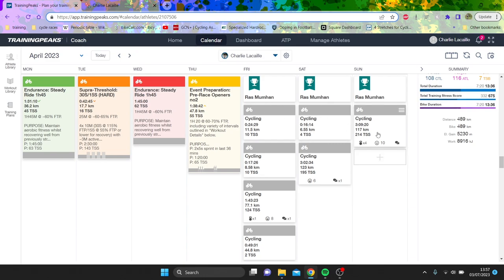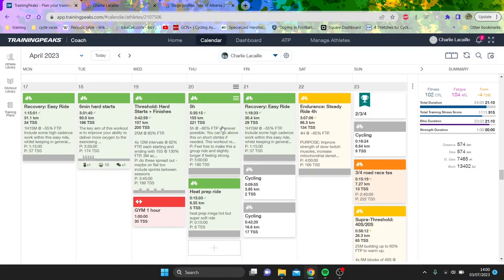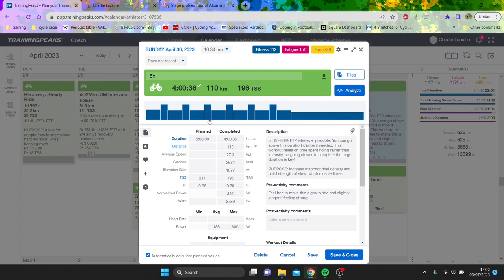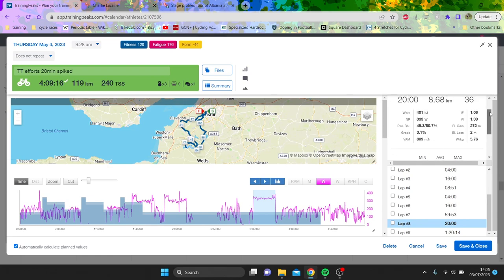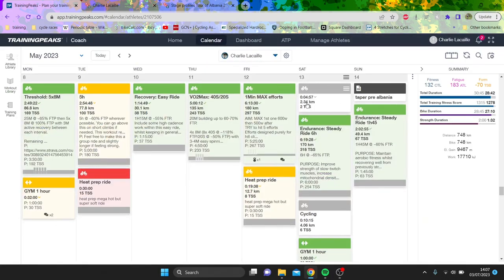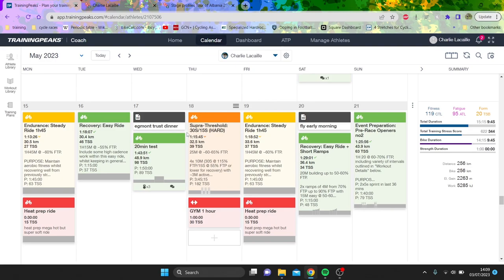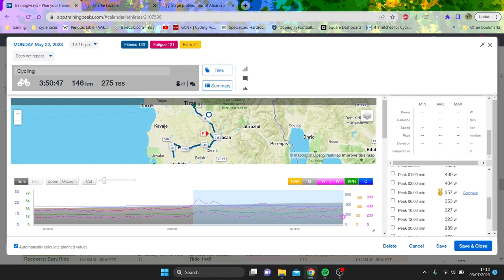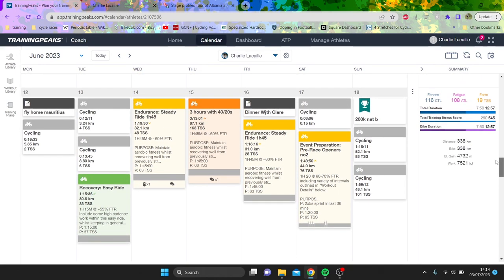My best Training BLOCK EVER !